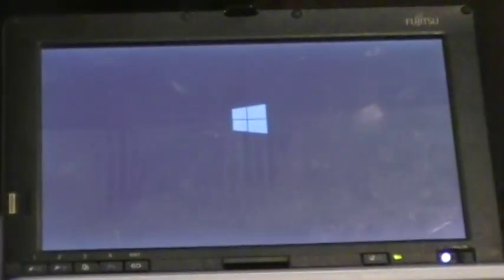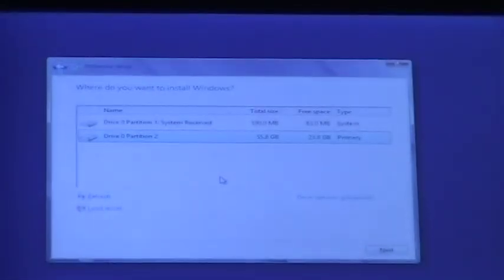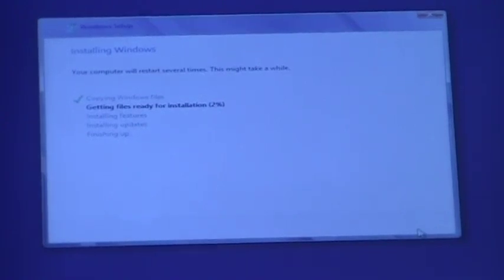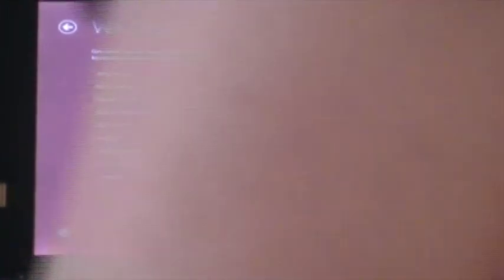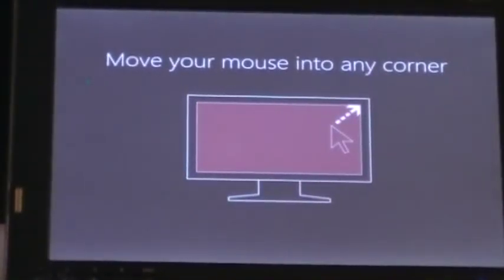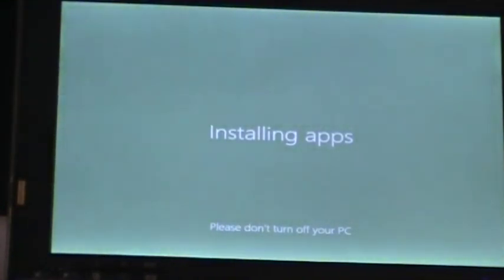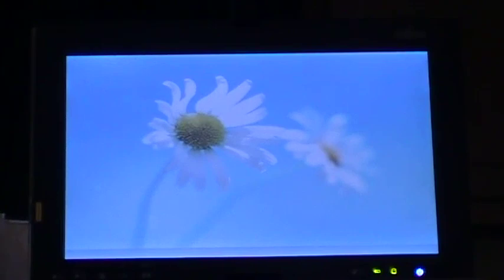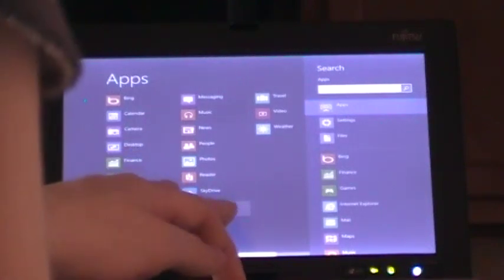Installing Windows 8.0 on the Fujitsu LifeBook P1610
Note: This installation has since been trashed, due to atrocious performance. Several days after this install, programs failed to open and I was getting errors about missing files when trying to open programs. This is part 1 of a 2 part series with this laptop. The next part was me installing Linux on this machine, as Windows 8 was pretty much unusable, much like Windows Vista. That video will be uploaded within the next few weeks.